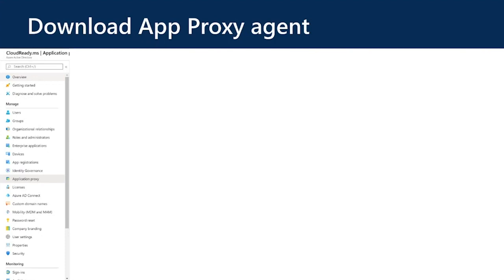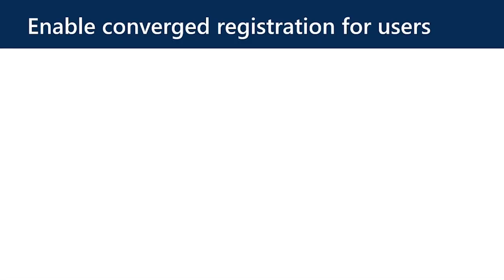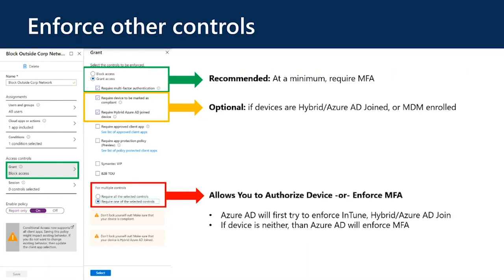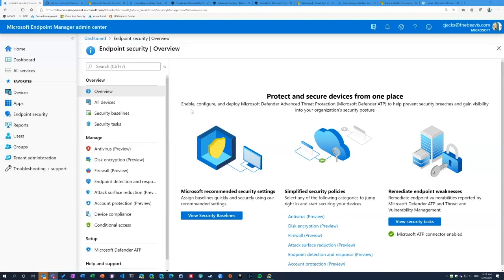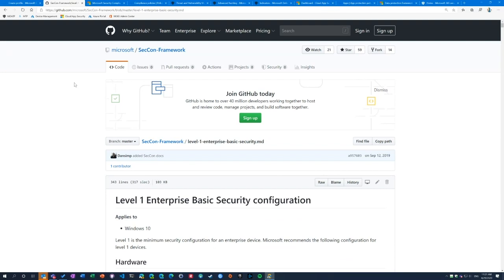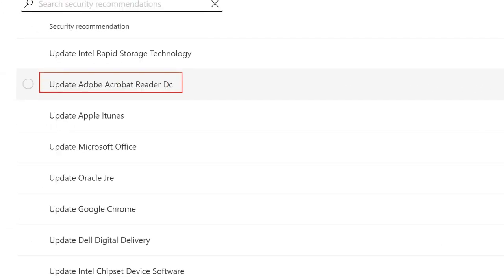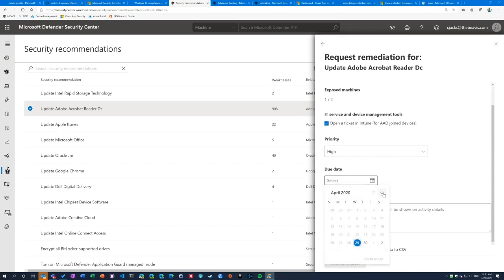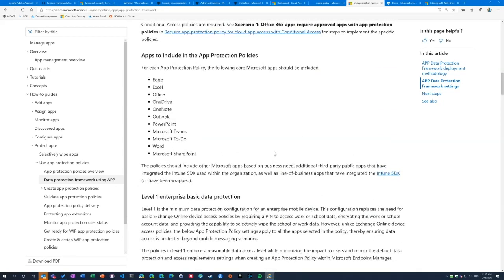Enabling remote work with Microsoft 365: Part 3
Join us for deep-dive discussion on securing your end users. Our experts will discuss a wide range of topics from managing end-user desktops and browsers to securing applications and devices.

Learn more about enabling remote work with Microsoft 365 and get the tools and resources available to help you become an expert at working remotely